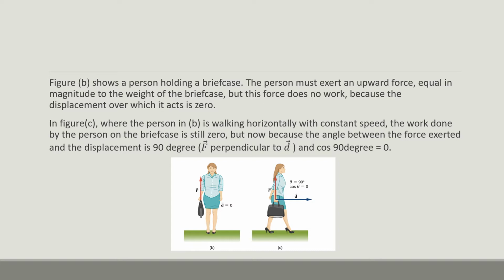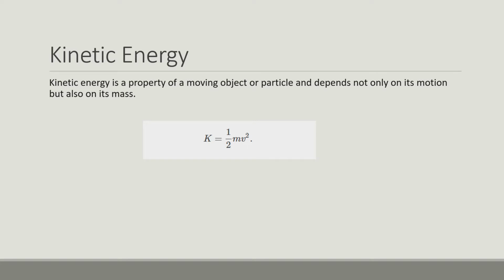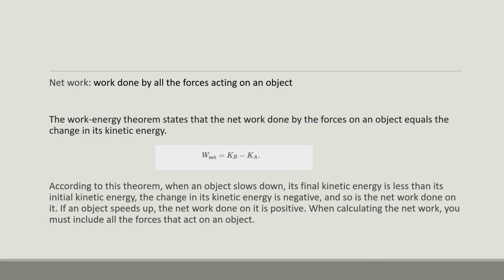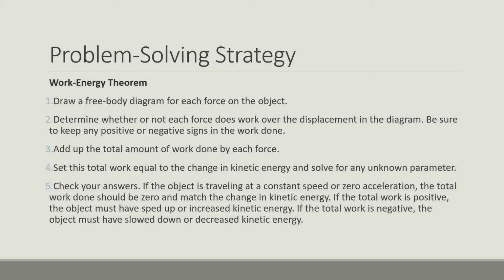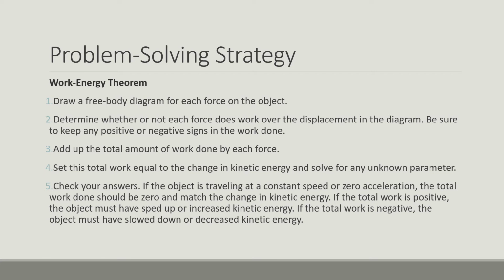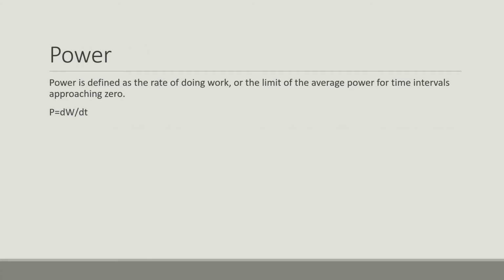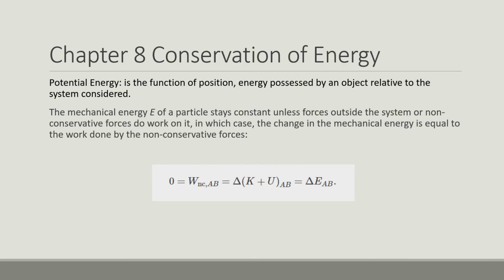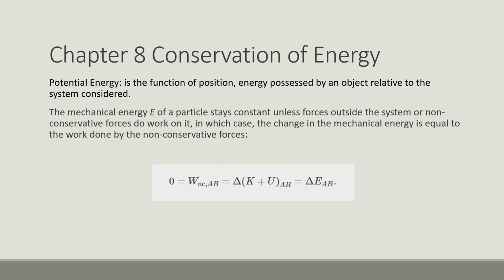Work and Kinetic Energy-Chapter 7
Work and Kinetic Energy-Chapter 7 Physics006